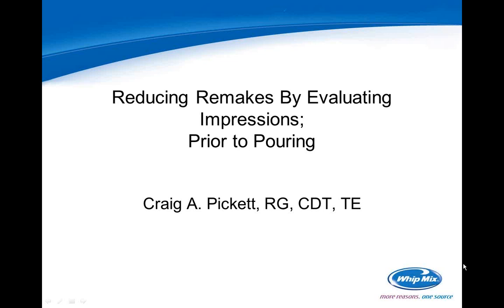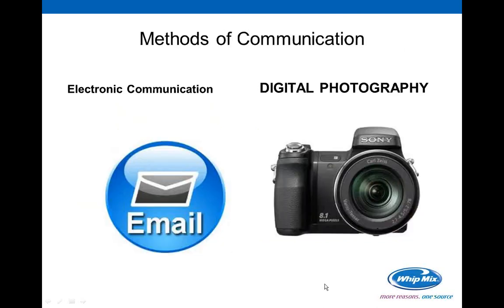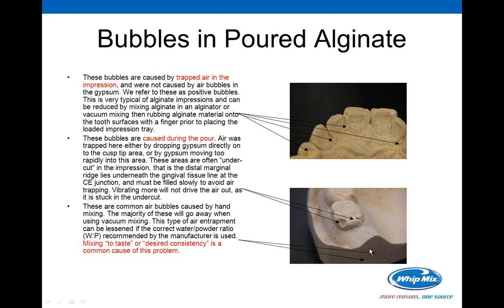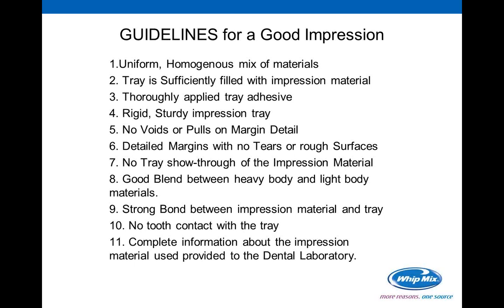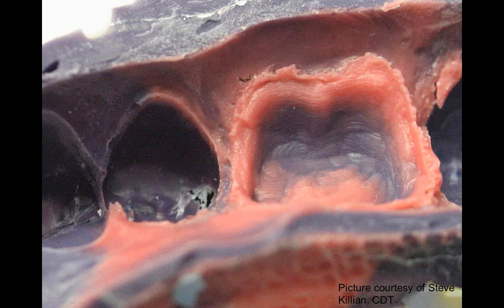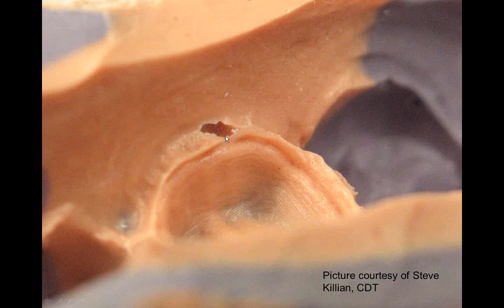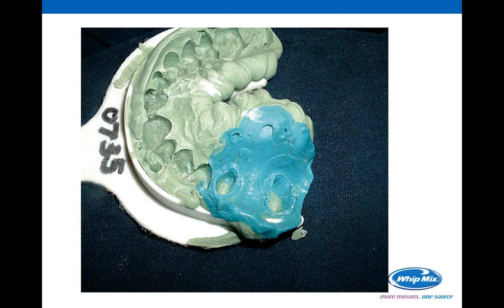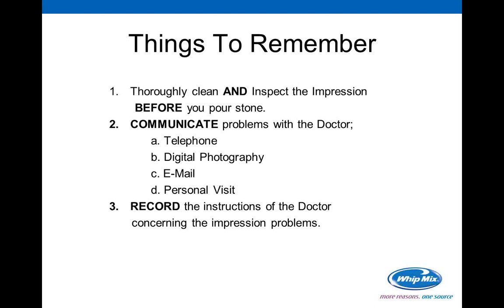[Webinar] Reducing Remakes By Evaluating Impressions Prior To Pouring w/ Craig Pickett, CDT, RG, TE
In this webinar we will look at common impression errors that should be corrected by the clinician prior to manufacture of the prosthetics by the technologist.